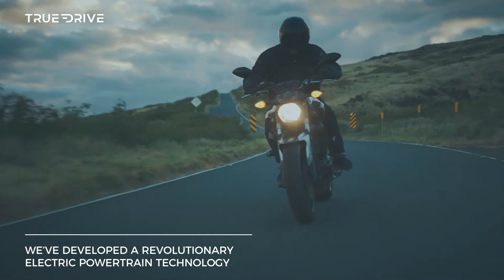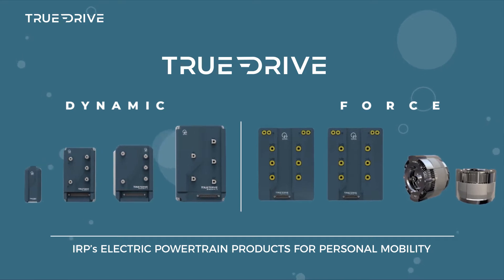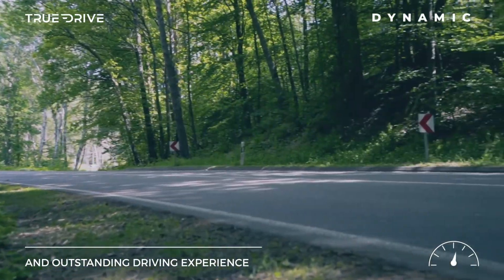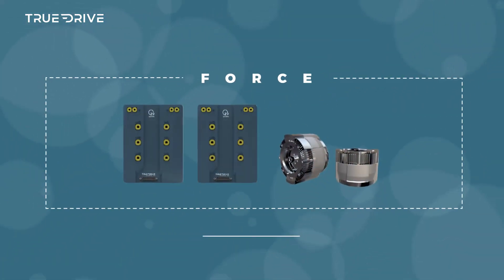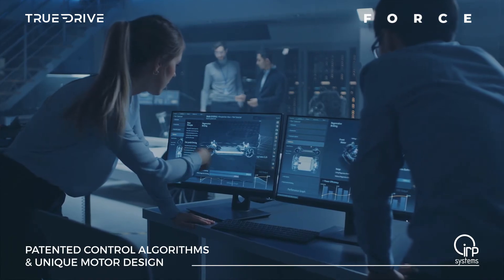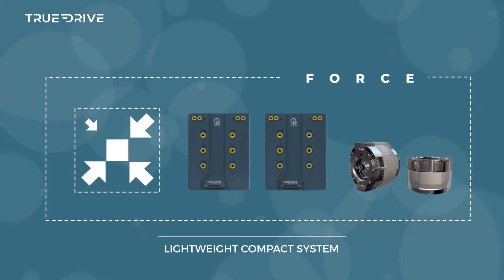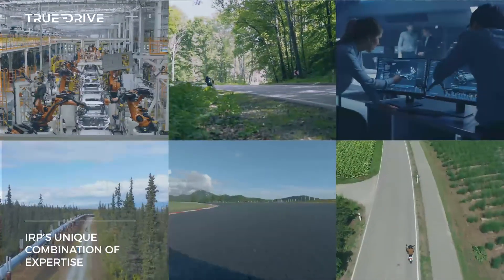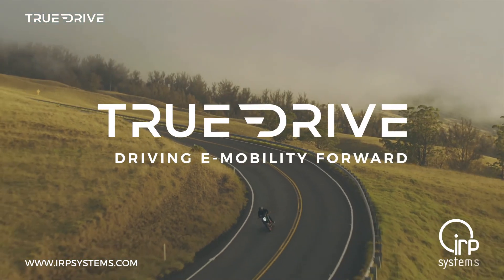סרטון מוצר - רכב ותחבורה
סרטי וסרטוני תדמית ואנימציה לעסקים - למעלה מ 1,000 דוגמאות, איכות שיא, מחירים ללא תחרות, הפקה מהירה במיוחד!

מגוון קטגוריות וידאו במגוון רחב של אפשרויות עיצוב ואנימציה לכל תקציב ולכל משימה שיווקית. כתיבה שיווקית ועיצוב של מצגות עסקיות ואתרי אינטרנט. עלות תועלת יוצאת מן הכלל בענף, הקפדה על איכות גבוהה ועמידה בלוחות זמנים קצרים.

סרטון מוצר - רכב ותחבורה /  IRP סרטון תדמית למוצר